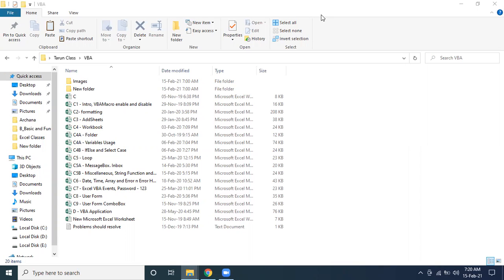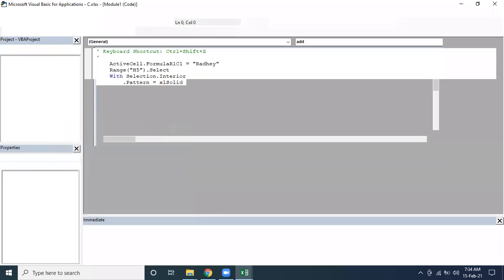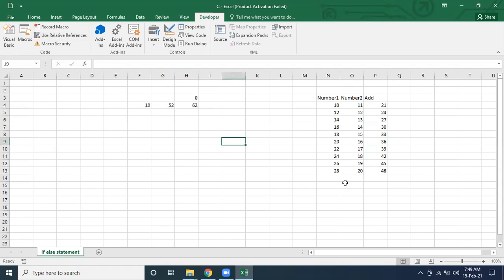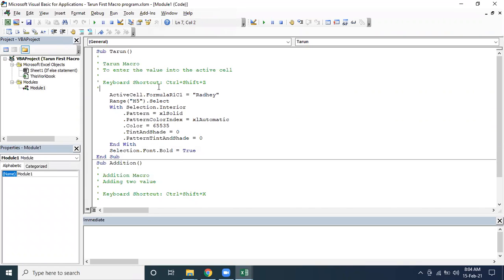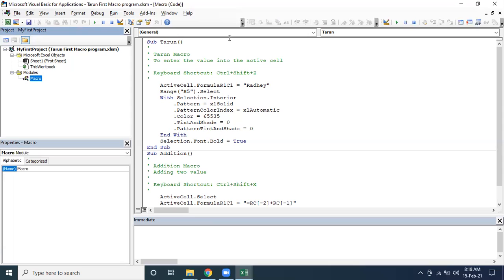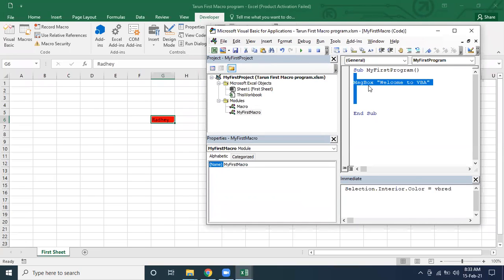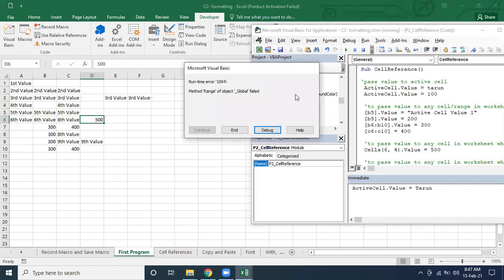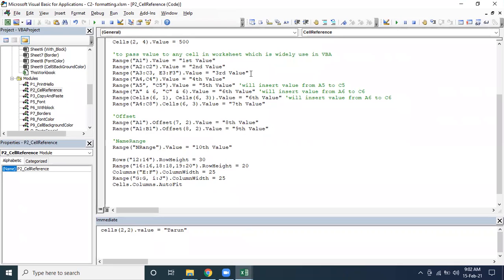VBA tutorial for beginners: Part 1 (Intro, Cell Reference) | VBA programming tutorial for beginners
This video described more about VBA intro like how to create first VBA program, How to save VBA Code or VBA Excel.
Described all available options on VBA screen like Project Window, Immediate window, Properties window, editor etc.